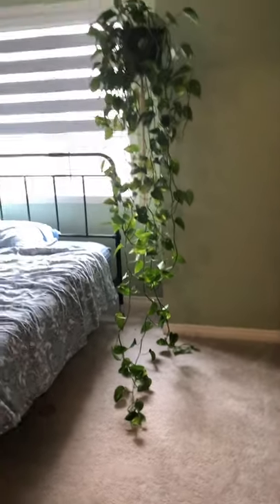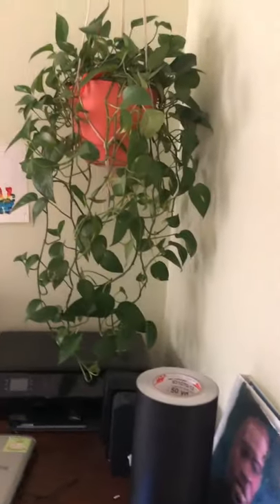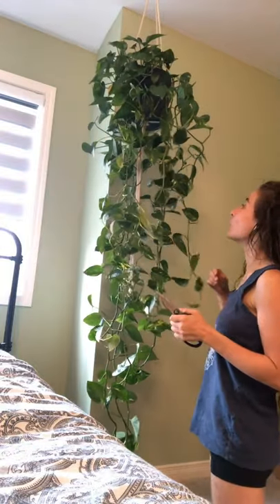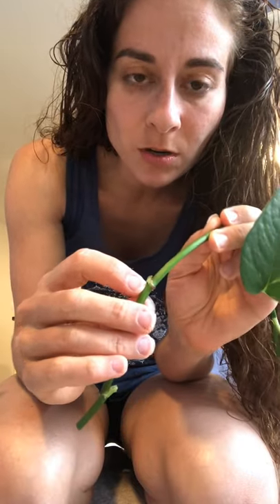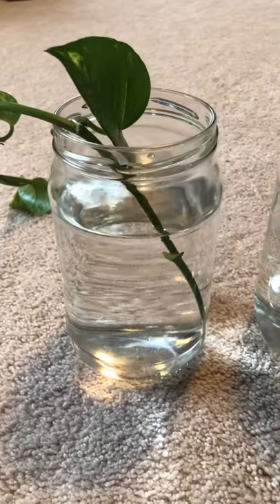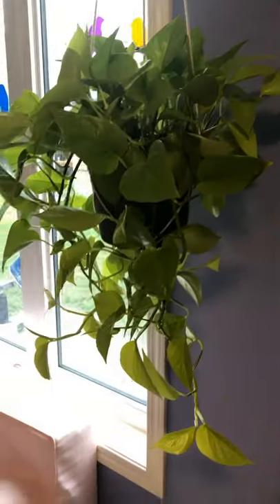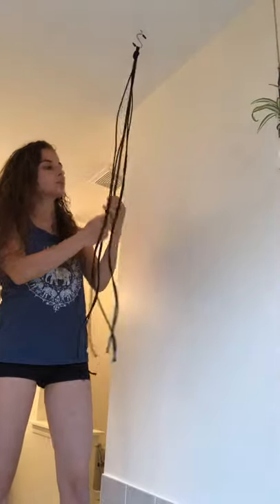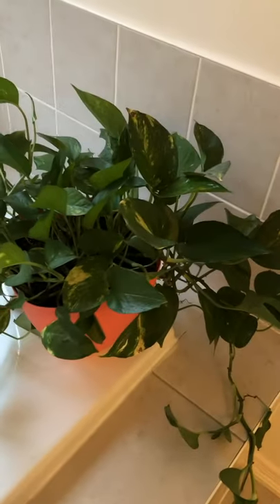Pothos Houseplant Adventure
Yet another video of me rambling on as I do nothing of significance. But I needed to talk about less important things and clear my mind, so thank you for listening 💕

And maybe I can help someone pick an easy houseplant to care for, or show someone something about propagating that they didn’t know ☺️

xoxox, t

We are Tina and Alex, parents of James (7), Joey (6), Lily (3), Matthew (1), and Chester- the dual family pup! We are an unschooling, cloth diapering, apparently nomadic vegan family from Canada! We believe in telling the truth always, laughing most of the time, working hard some of the time, and harming animals never. We make videos about parenting, pregnancy, veganism, eco friendly living, and of course: how children can learn without ever going to school! Feel free to join us on our journey!

See us daily on Instagram!!